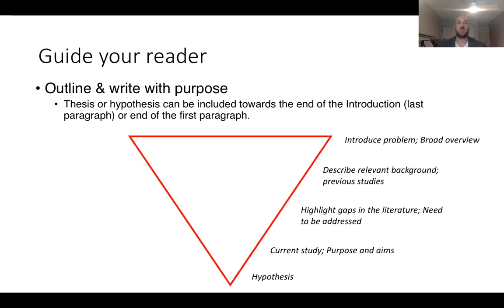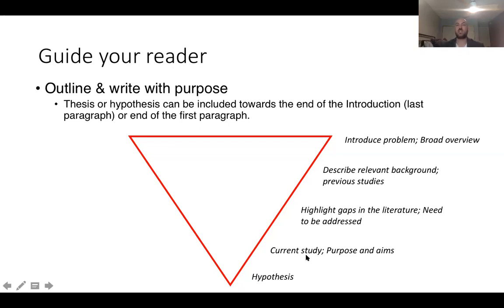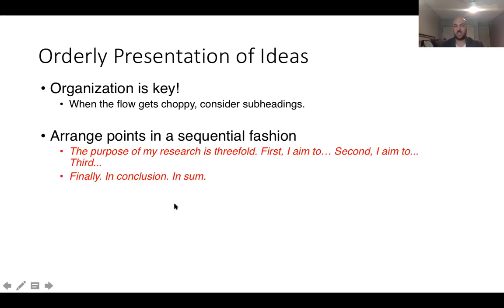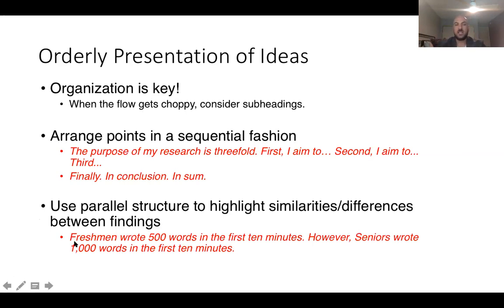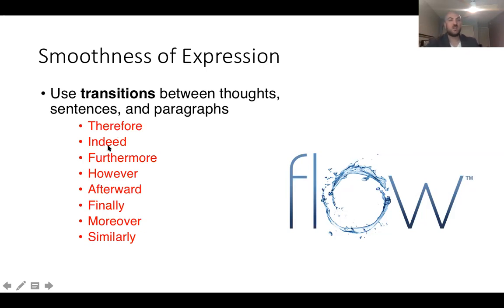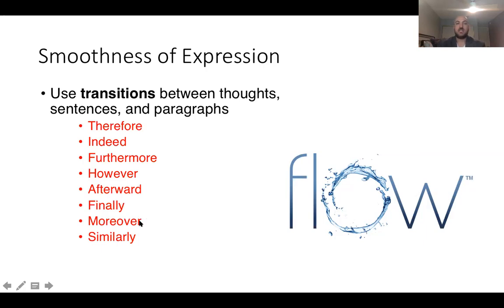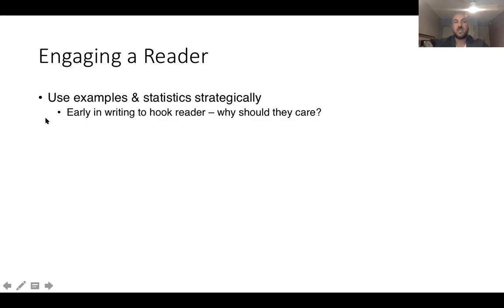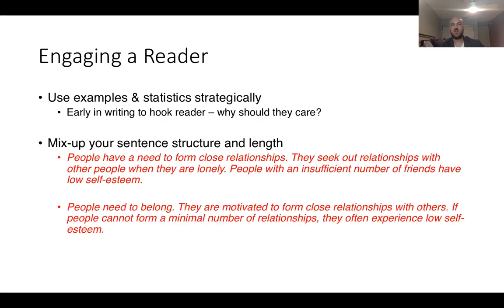APA Writing: Flow & Organization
Writing tips to spice up your writing